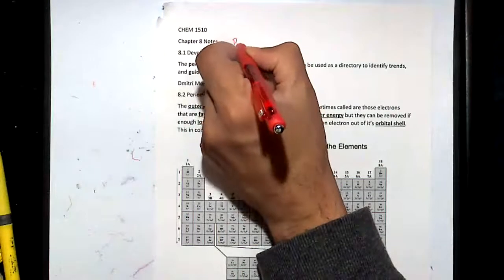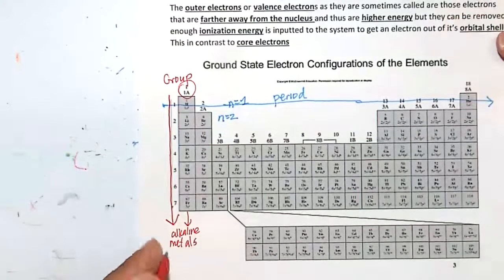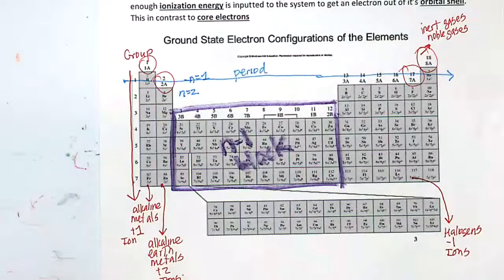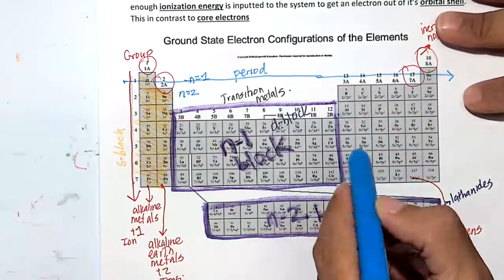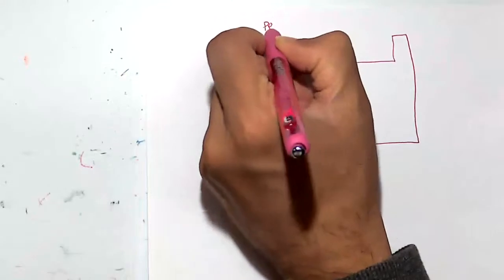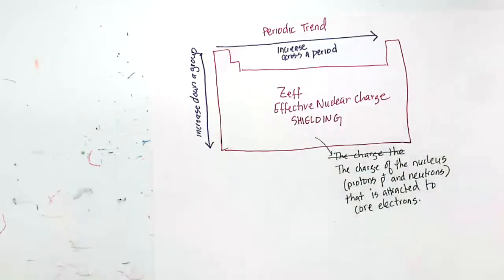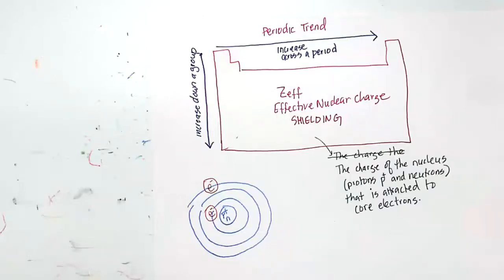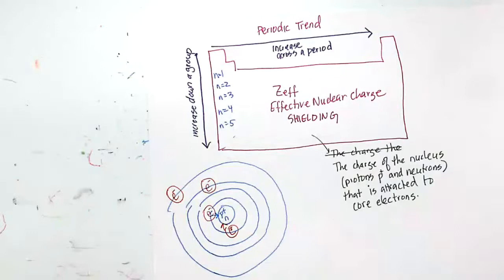Effective nuclear charge periodic trend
Periodic trends (Chapter 08)